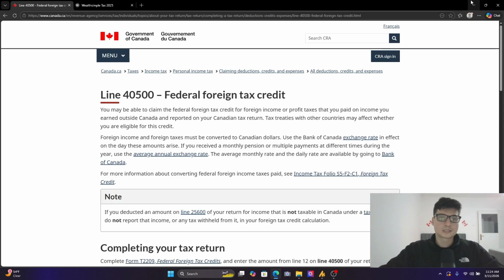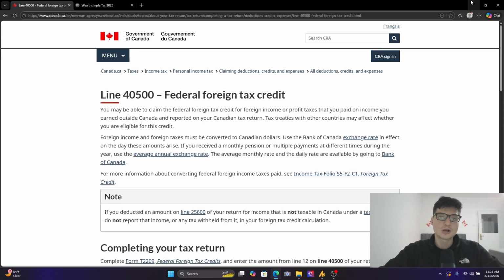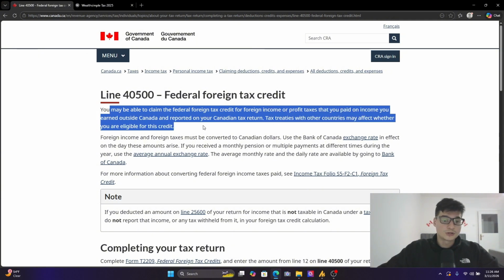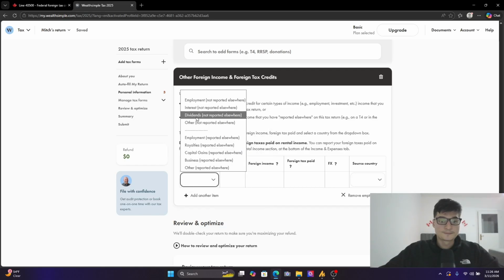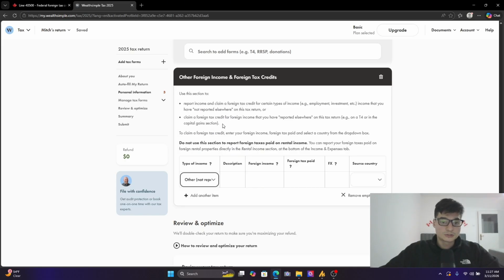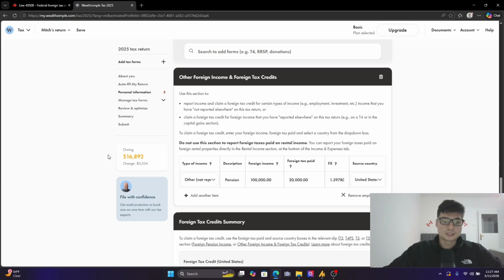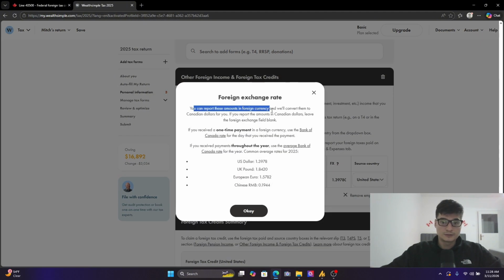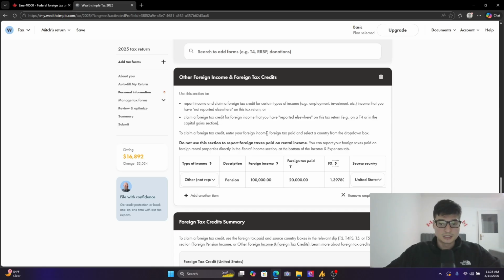How to Report Foreign Income in Canada (2026)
If you’re a Canadian tax resident and earned foreign income, received a foreign pension, or had investment income outside Canada, this video explains what you need to report on your Canadian tax return.

We cover how worldwide income taxation works in Canada, why foreign income still has to be reported even if tax was already paid in another country, and how the foreign tax credit can help prevent double taxation.

You’ll also see a simple example using U.S. income, plus how to enter foreign income and foreign tax paid when filing your 2025 tax return in 2026.

00:00 Who this video is for
00:18 Why foreign income must be reported in Canada
00:45 Worldwide income for Canadian tax residents
00:59 Why this is not double taxation
01:58 How the foreign tax credit works
02:15 How to report foreign income in Wealthsimple Tax
03:15 Foreign exchange rate and CAD conversion
04:34 Final filing reminder